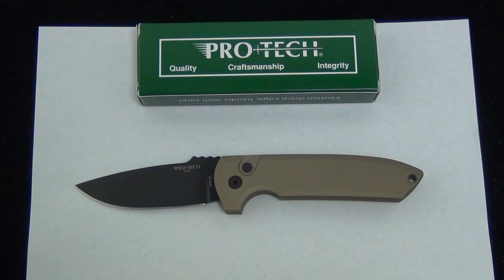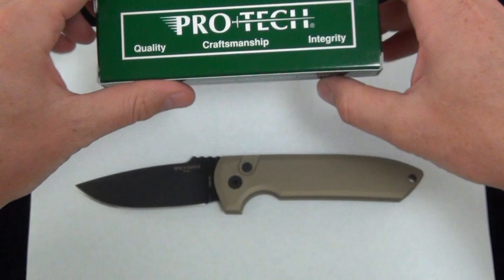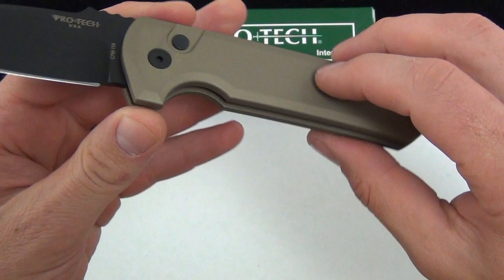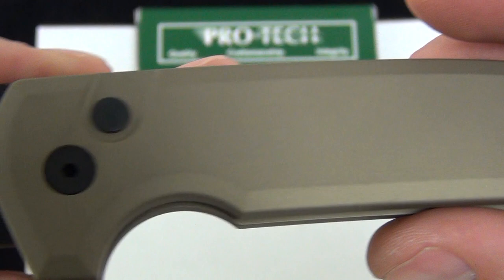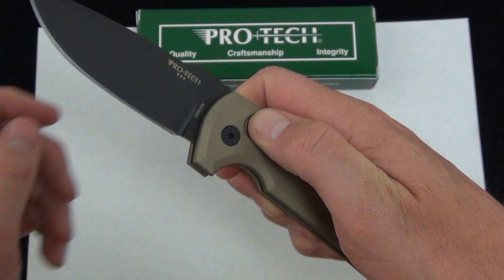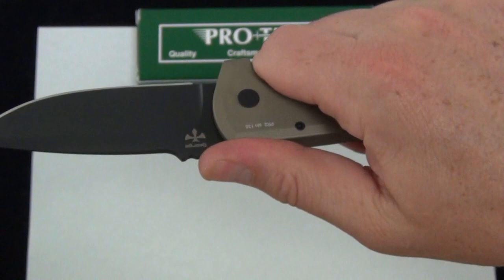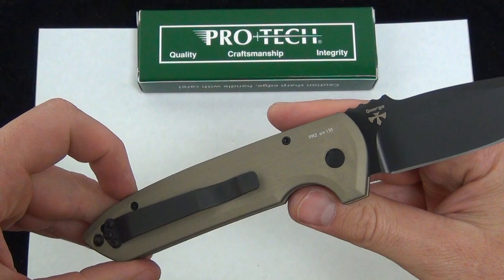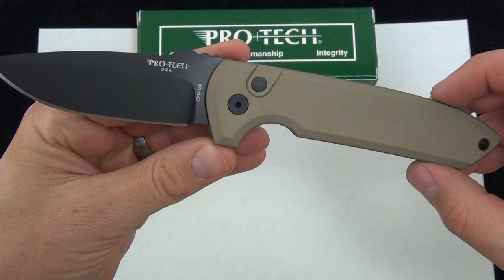Protech Rockeye Auto Colaboration with Les George, Desert Tan